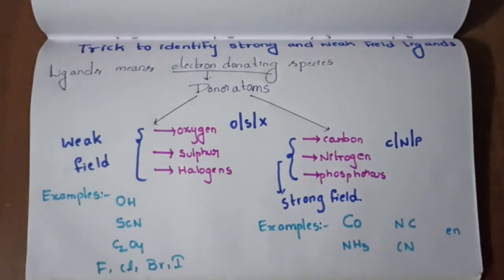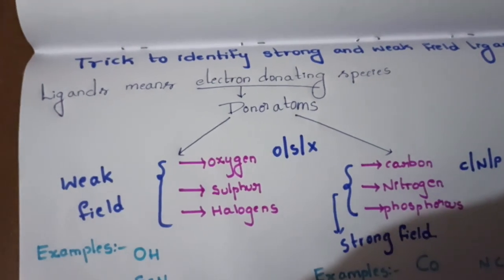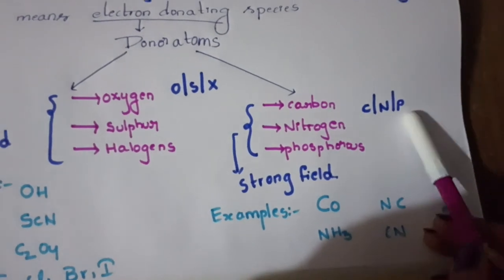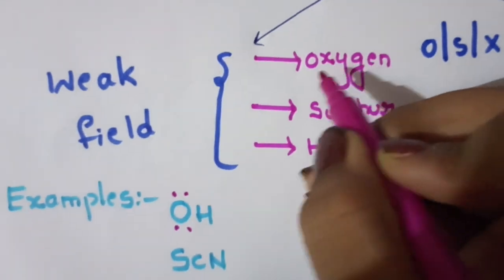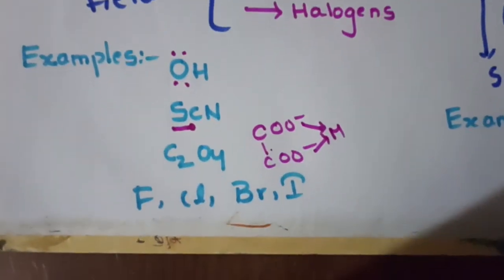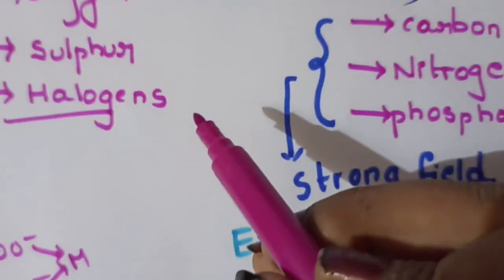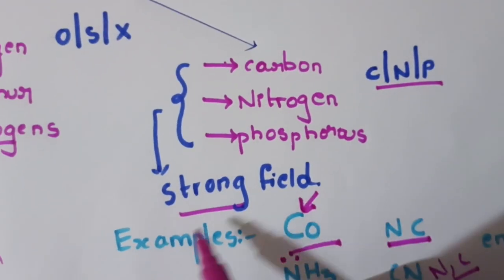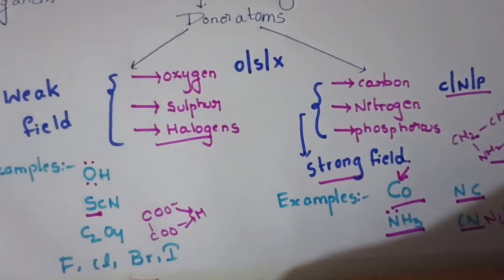Trick to Identify Strong Field and Weak Field Ligands | Asthithva Series Chemistry | NEET 2023